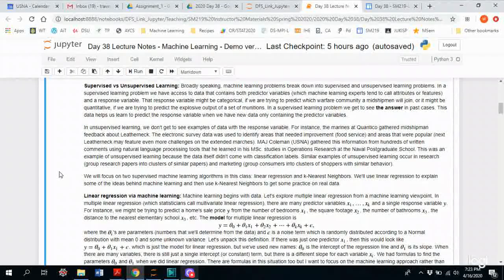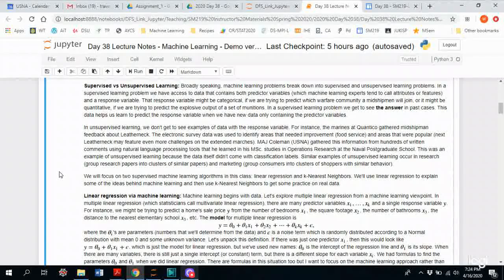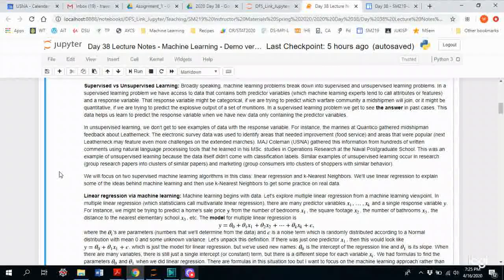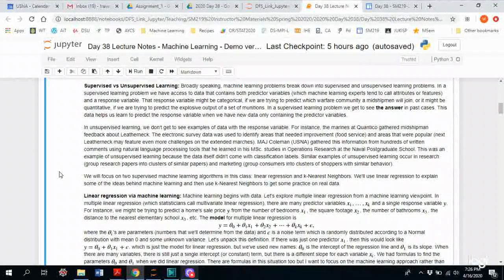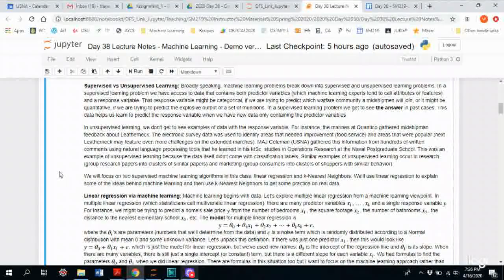Day 38 02 Supervised vs Unsupervised Learning